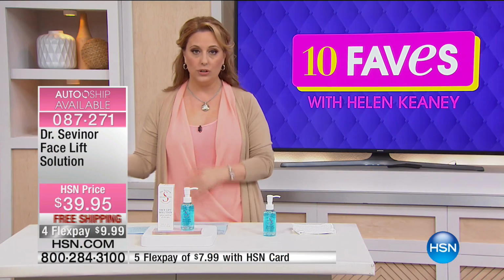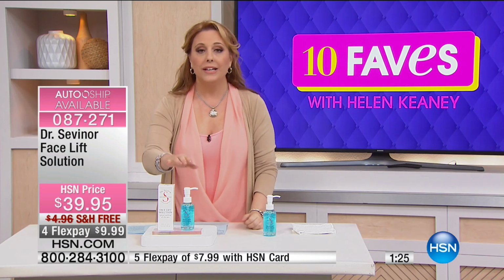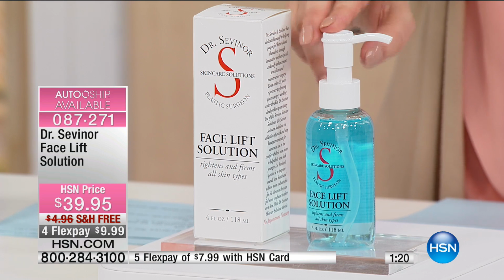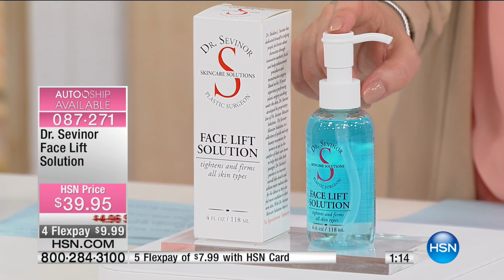Dr. Sevinor Face Lift Solution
There's something uplifting about looking your best. Maybe it's the compliments at the office party. Maybe it's your girl friends wanting the scoop on your new look.